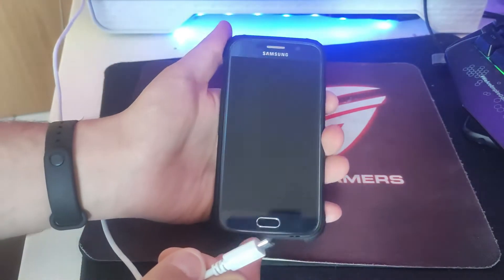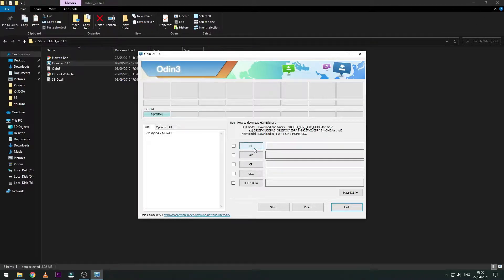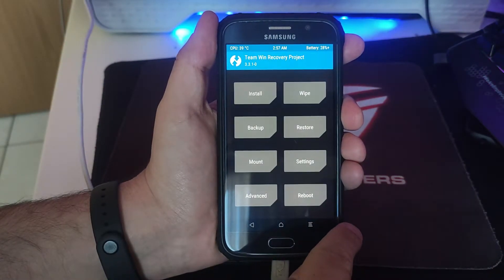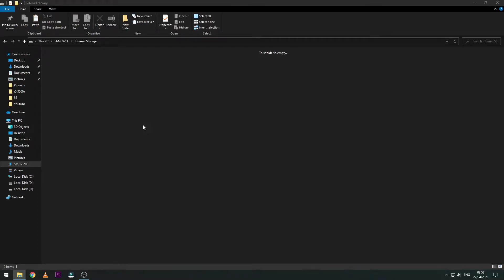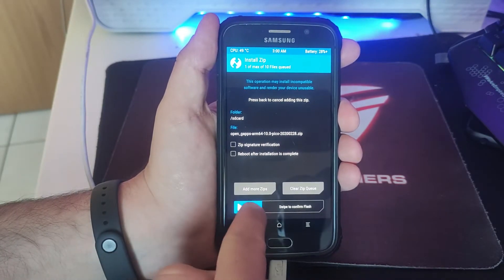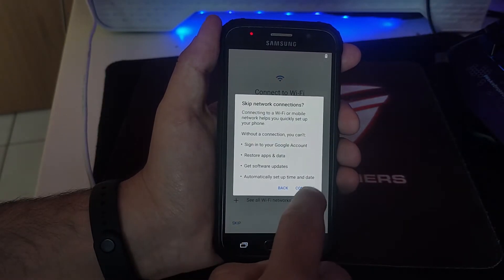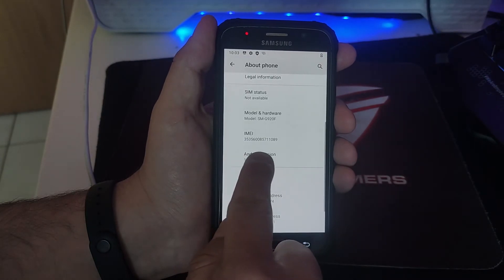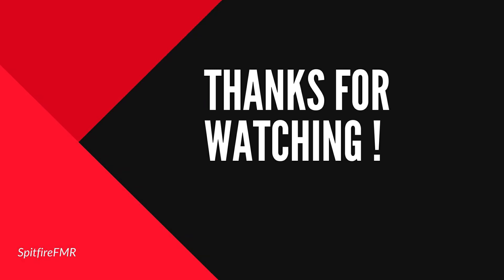How to update Samsung Galaxy S6 to Android 10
Want to learn how to update your Samsung Galaxy S6 to Android 10? This step-by-step tutorial is perfect for beginners and tech enthusiasts looking to breathe new life into their old smartphone! Whether you’re a small YouTuber, new YouTuber, or simply someone looking for clear and easy-to-follow instructions on upgrading your device, this guide has got you covered.

In this video, I’ll show you how to bypass outdated software, install custom ROMs, and make your Samsung Galaxy S6 compatible with Android 10. This process is ideal for anyone looking to improve their device’s performance, security, and features without having to buy a new phone.

Are you struggling with outdated software or wondering how to use tools like Odin, TWRP recovery, and LineageOS? I break it all down into simple steps, ensuring even beginners can follow along.

If you’re in the YouTube computer repair or tech niche, this video can also help you build content around Android updates, custom ROM installations, and more!

How to Install ANDROID 10 On the Samsung Galaxy s6 G920f

⏰ Timestamps⏰
00:00 Intro
00:47 Flash TWRP with Odin software
02:41 Install Lineage OS and Gapps
03:49 Finish installation

1*  Bootloader/Fastboot/Download: With the device powered off, hold Volume Down + Home + Power
     Flash TWRP file with odin software

2* Recovery: With the device powered off, hold Volume Up + Home +
   Power. When the blue text appears, release the buttons.

3*Inside TWRP
Now tap Wipe.
Now tap Format Data and continue with the formatting process. This will remove encryption and delete all files stored in the internal storage.
Return to the previous menu and tap Advanced Wipe, then select the Cache and System partitions and then Swipe to Wipe.

4* Copy downloaded files to the phone storage

5* tap install
        - 1 Lineage OS
        - 2 Gapps

6* Reboot and follow installation setup

❤ YOU CAN EASILY HELP ME
If you liked this video, don't hesitate to:
  ➜ Like the video if you liked it (Thumbs up under the video)

Be safe